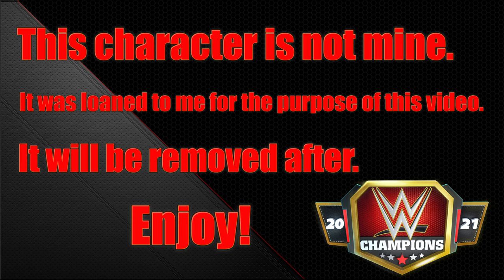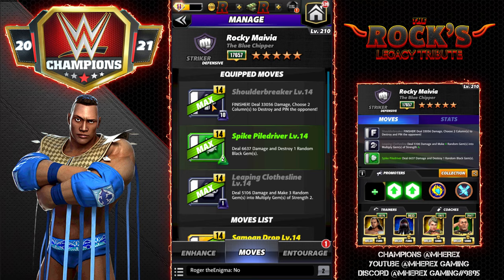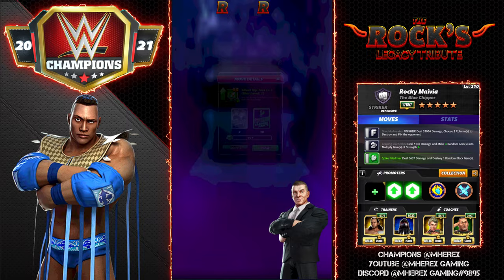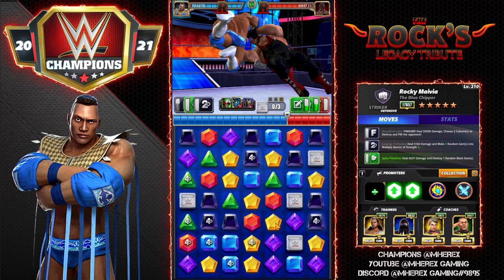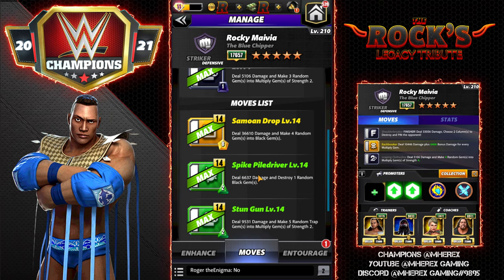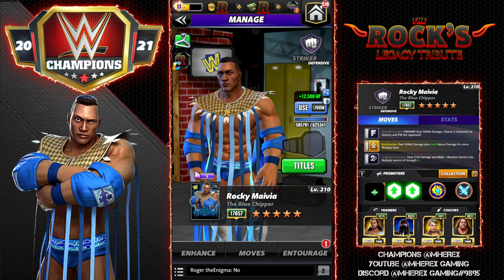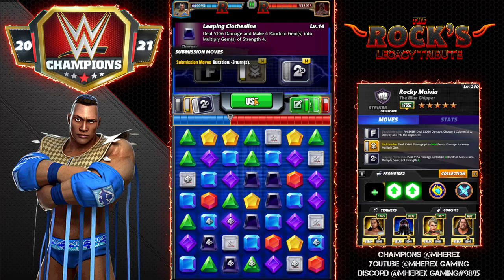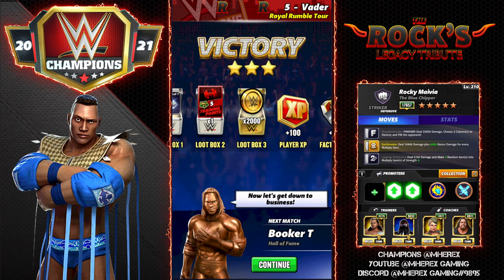Rocky Maivia "The Blue Chipper" Reworked & Awesome 5 Star Gameplay!